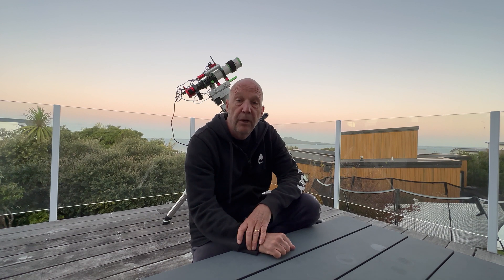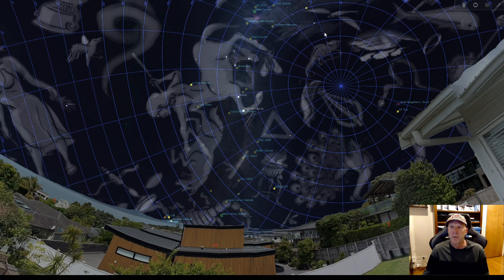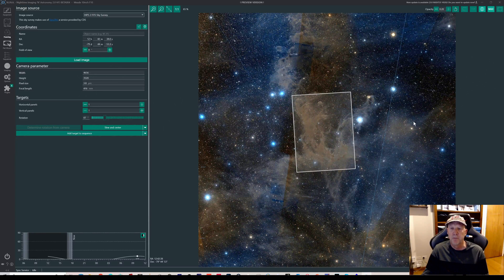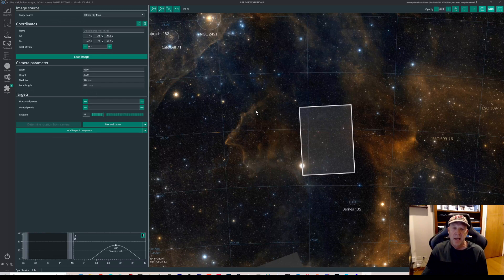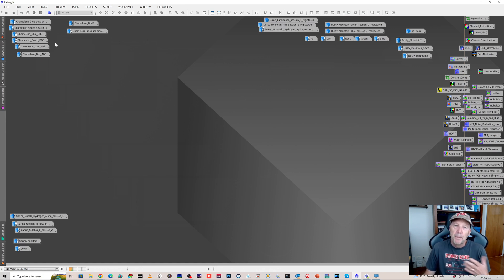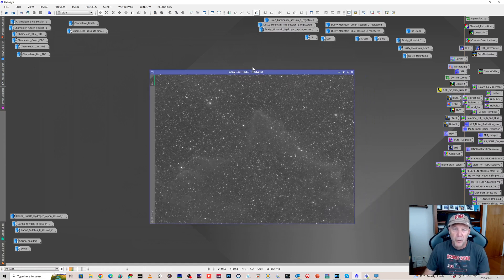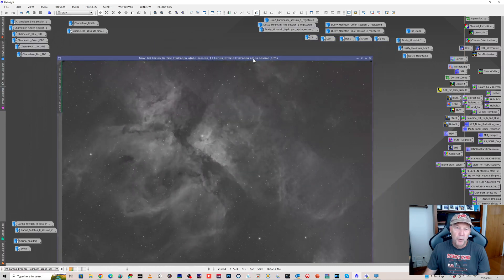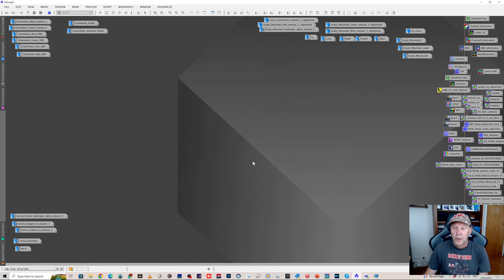Imaging three targets with the Askar 65PHQ - and lessons learnt.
In this video I imaged three targets with the Askar 65PHQ and ASI1600mmPro - The Chameleon Complex III, BBW56 and Carina. And I learnt some lessons along the way 🙄

Equipement
Telescope: Askar 65PHQ
Camera: ASI1600mmPro
Filters Optolong 7nm Ha and LRGB